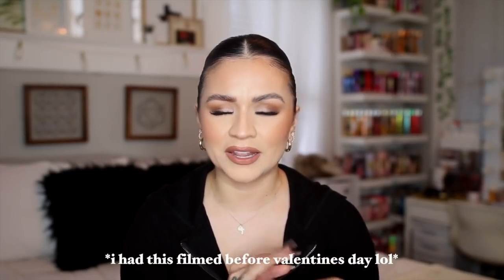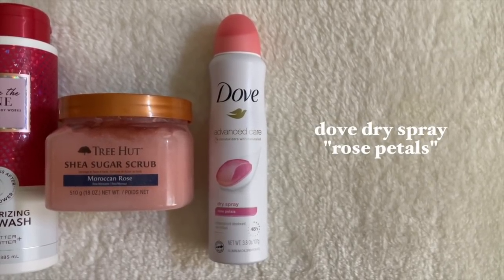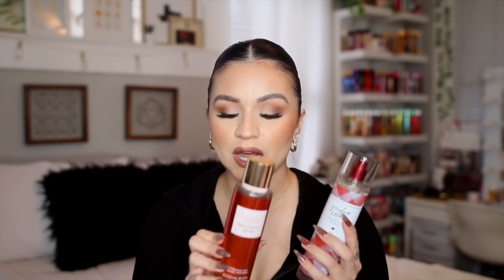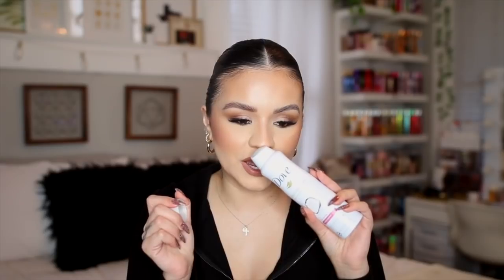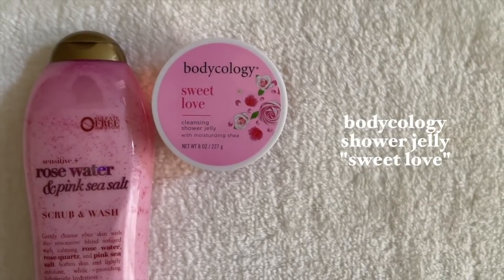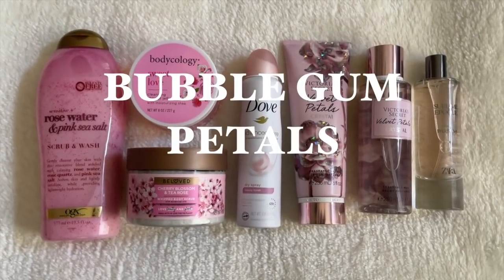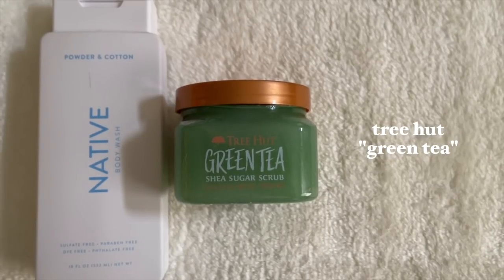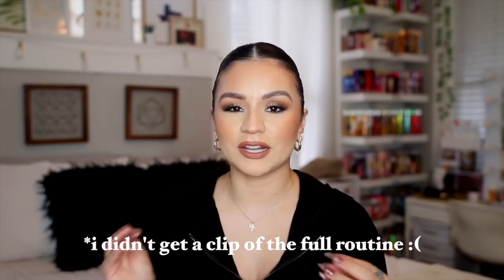FRAGRANCE & BODY CARE LAYERING COMBOS 💞 FOR SPRING | FLORALS 🌷 + FRESH & CLEAN 🧼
Hello friends! Hope you enjoy this video full of some of my current favorite floral/fresh scents! xx